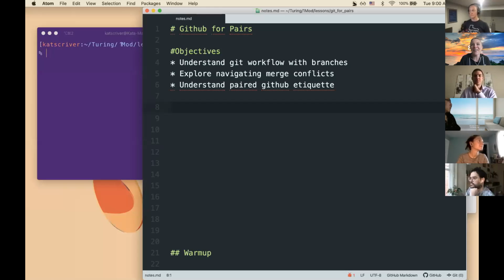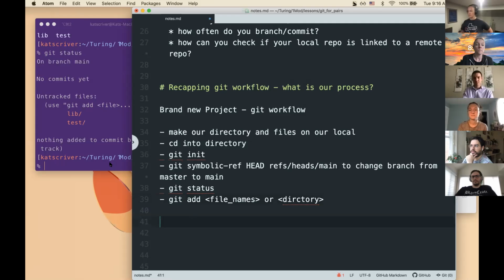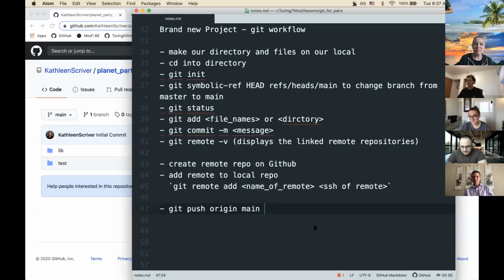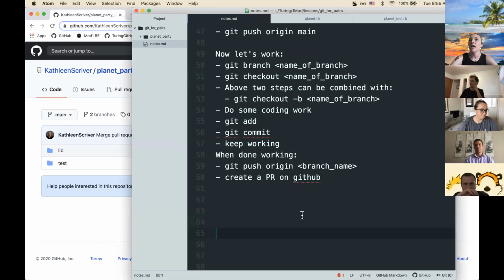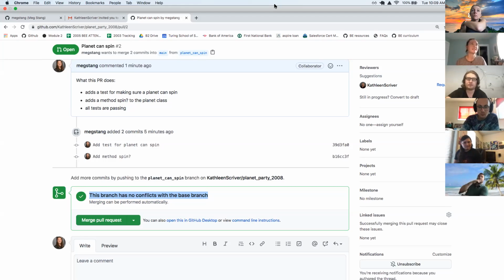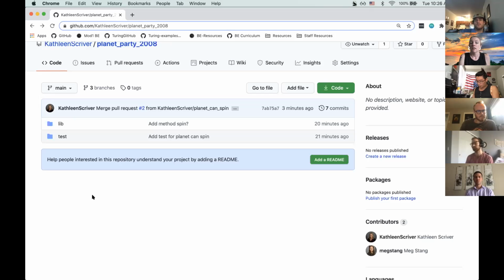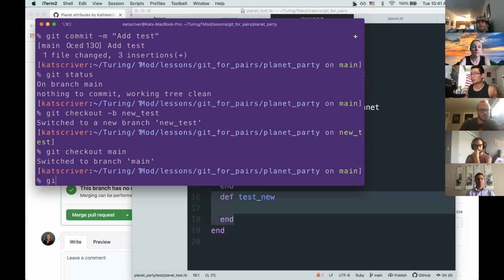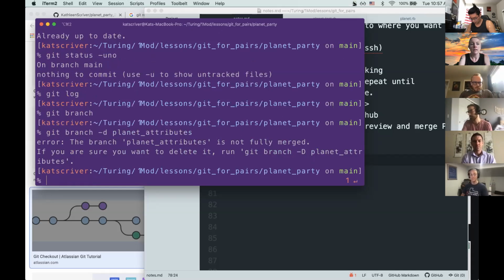Git for Pairs